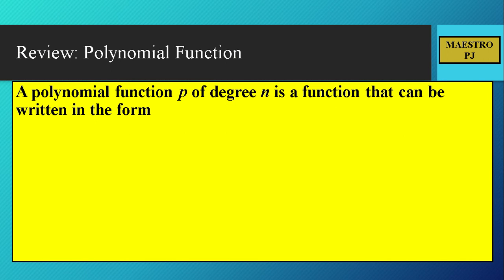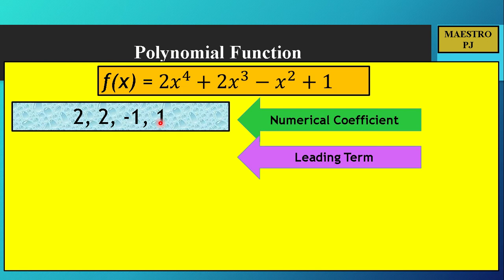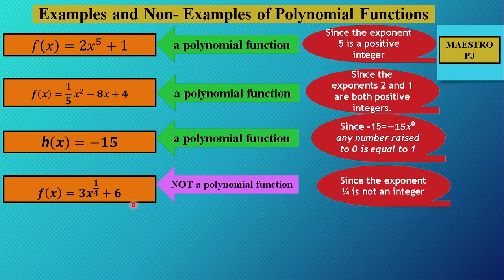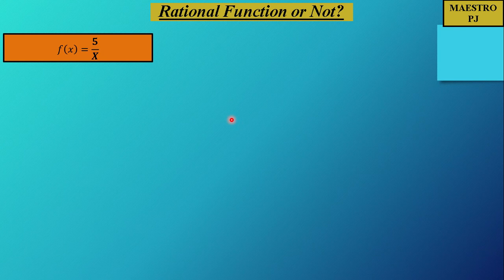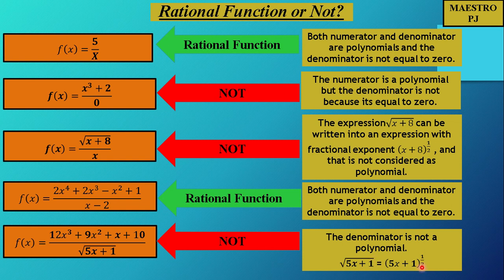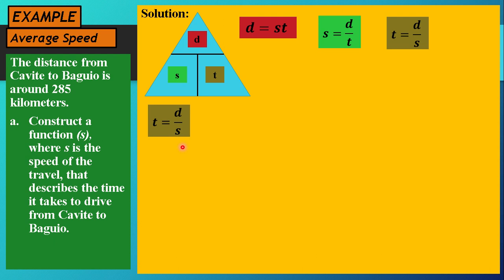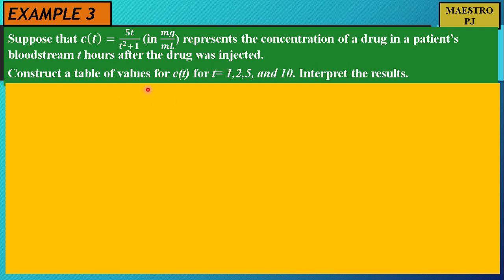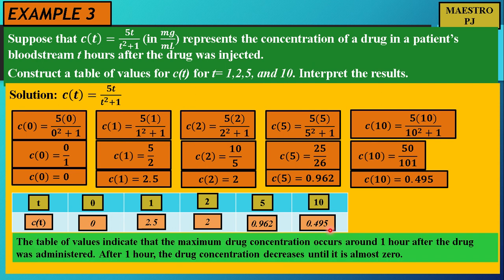Representing Real - Life Situations Using Rational Functions